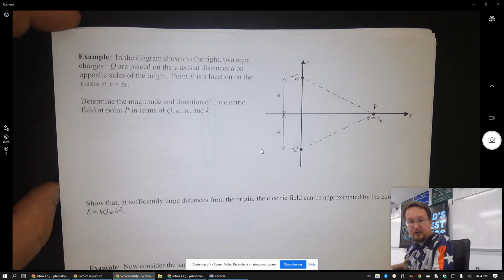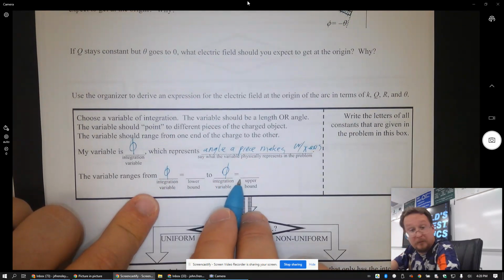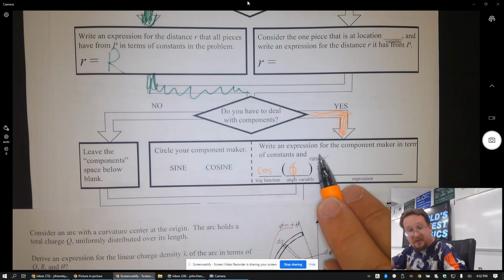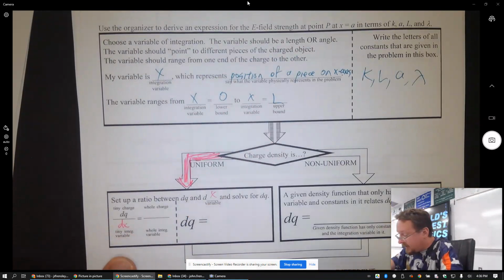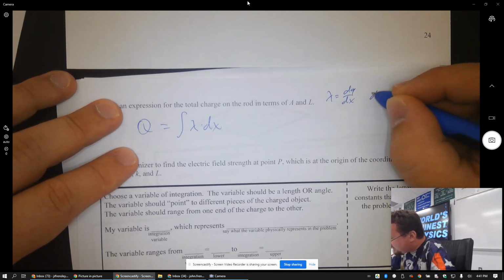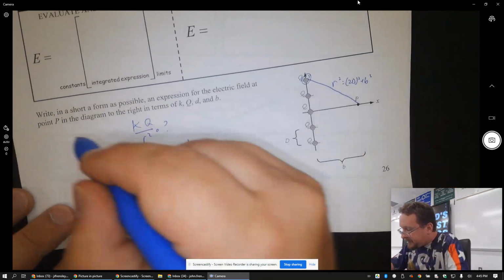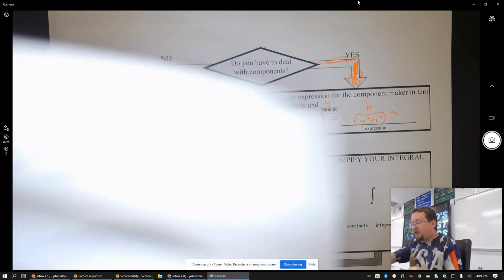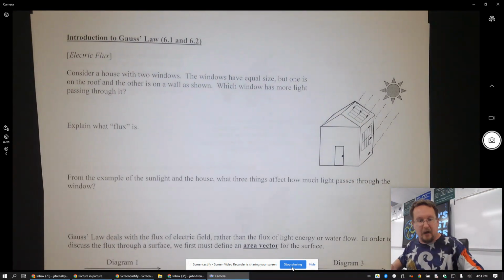Phine Physics - Continuous Charges Flow Charts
In this video (first of three), I show off how to use my flow chart structure to help students set up the integrals needed to evaluate and calculate the electric field due to continuous charge distributions.